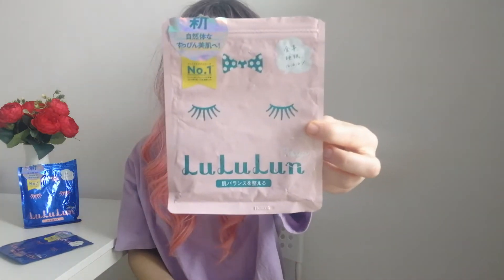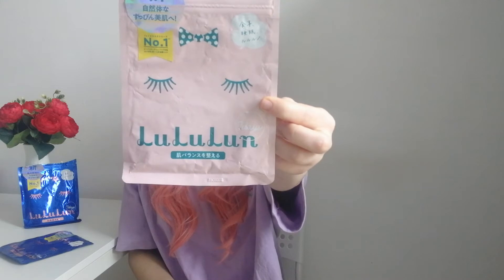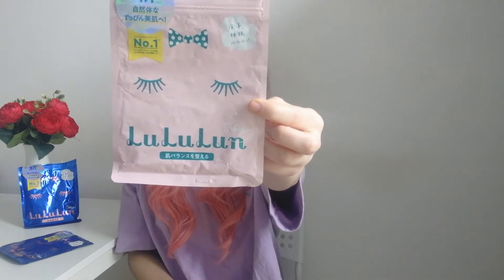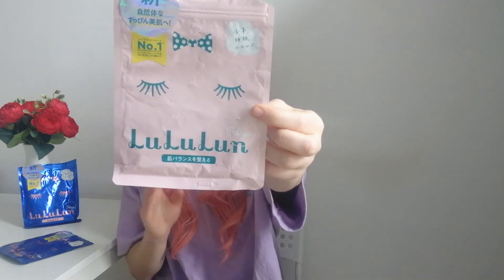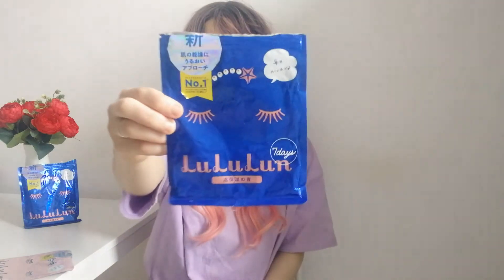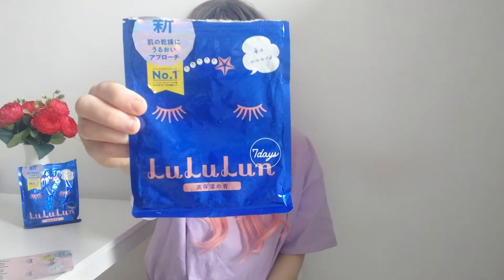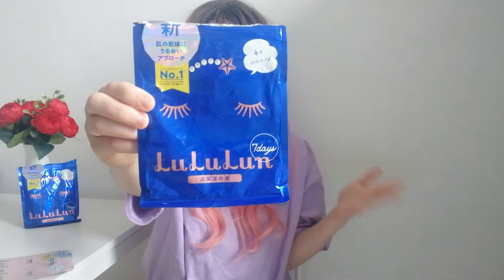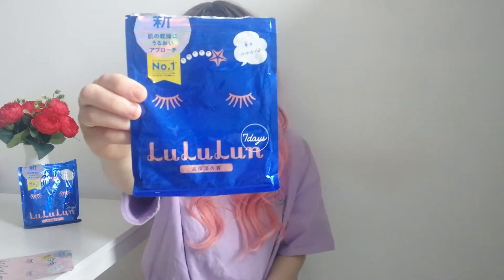Lululun Sheet Masks *Pink* Blue* - Japanese skincare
How are you today? Did you have a good day? I hope you are more positive and confident.
In today's video I wanted to talk about Lululun sheet masks. I love to use these masks as a treat for myself after a hard working day or on my day off.

In one pack you have 7 sheet masks, but I know that there is another packaging with 32 sheet masks inside.

Have you try it?